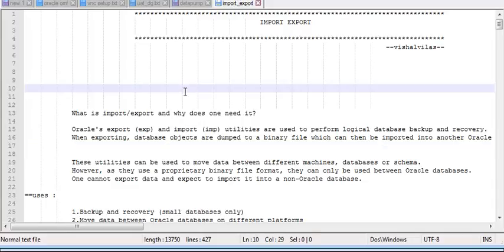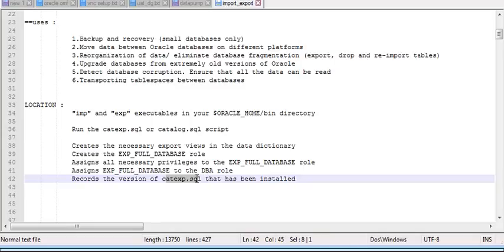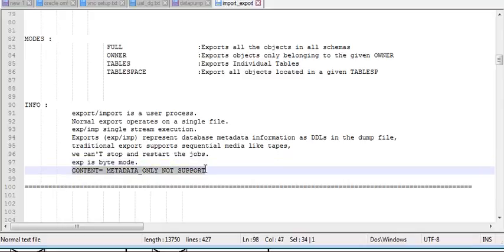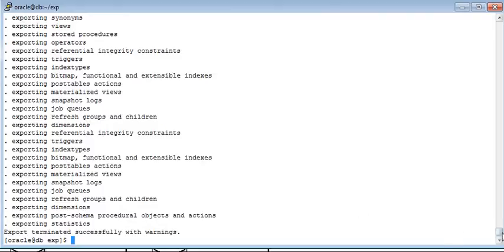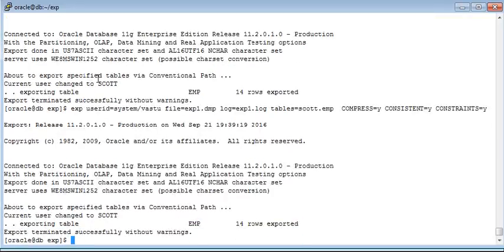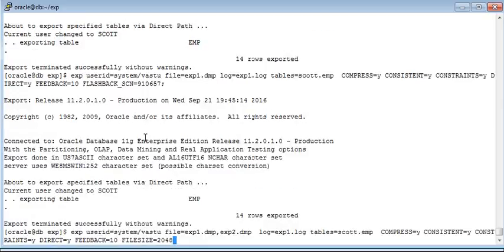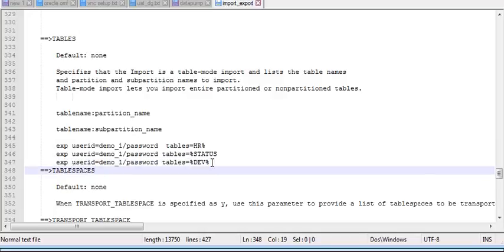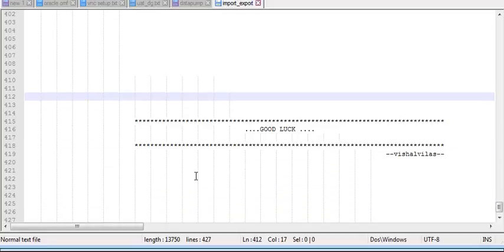ORACLE DBA export /import part 1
export